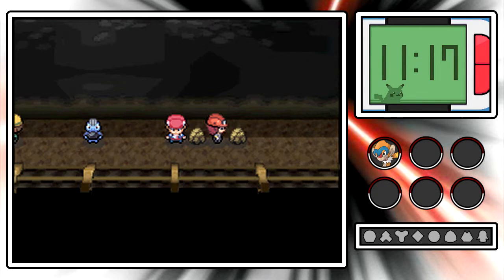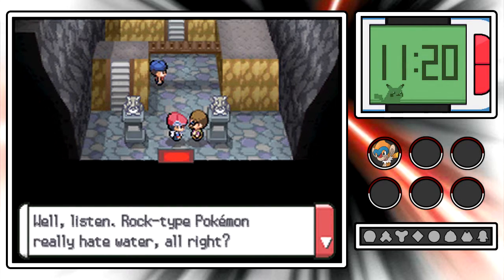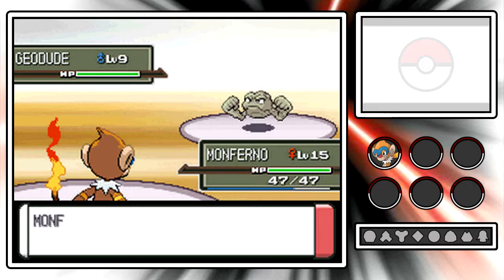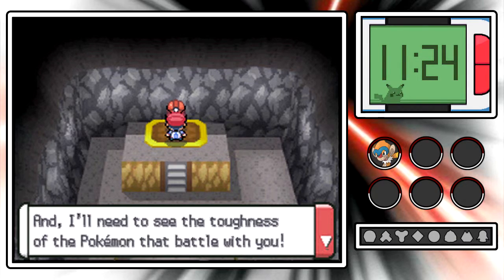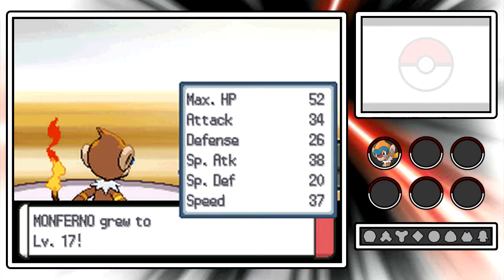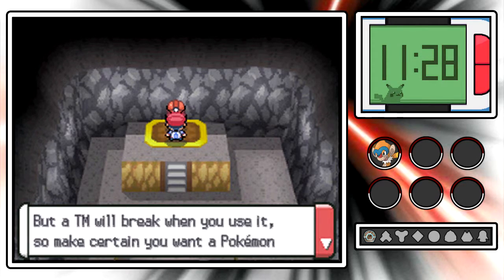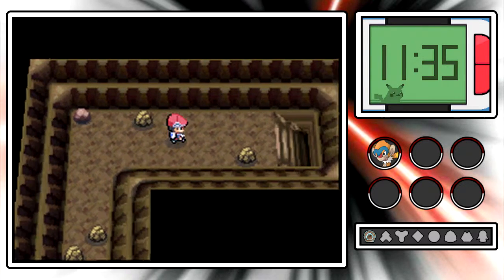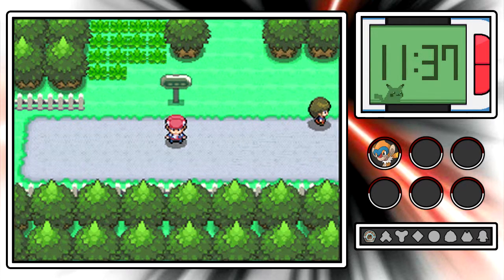Pokémon Platinum - Episode 5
We take on the Oreburgh City Gym!